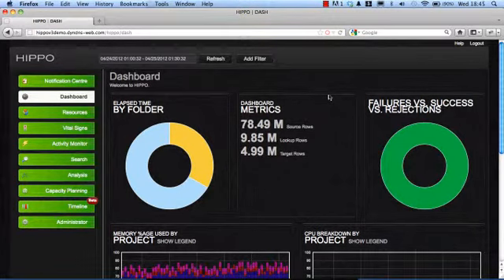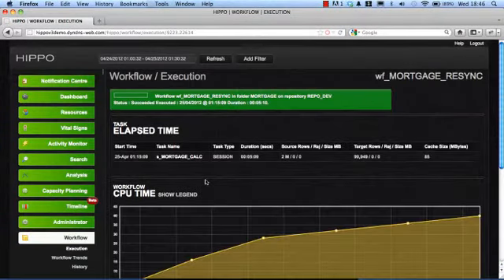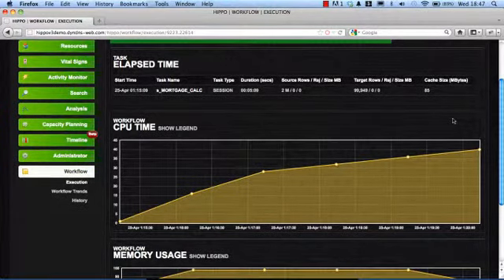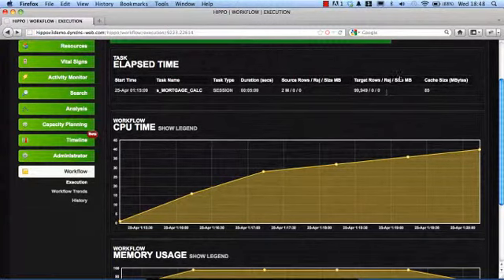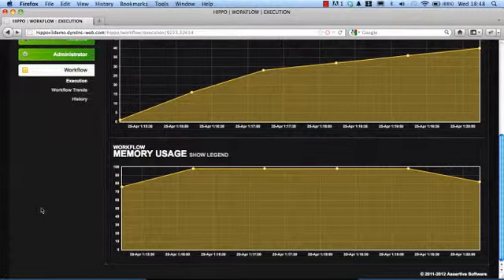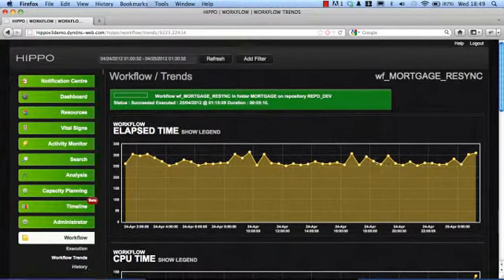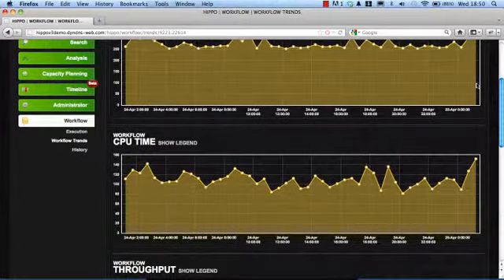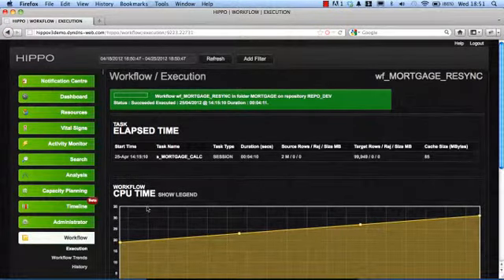Chapter 10 Workflow.mp4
This chapter covers HIPPO's Informatica Workflow analyser menu option which examines overall workflow resource consumption, workflow trends and workflow execution history